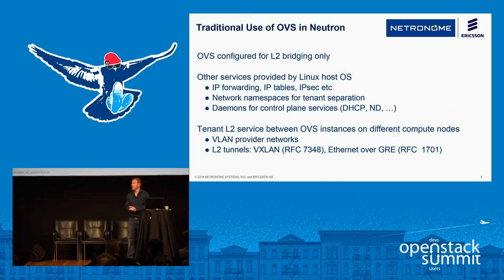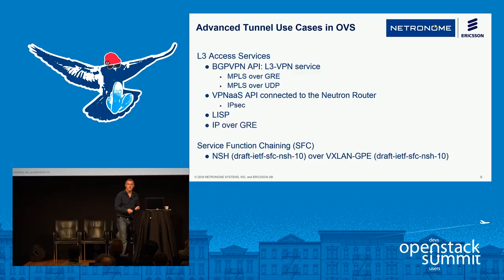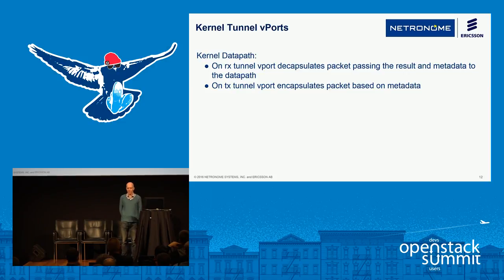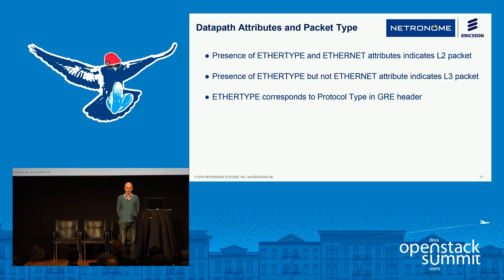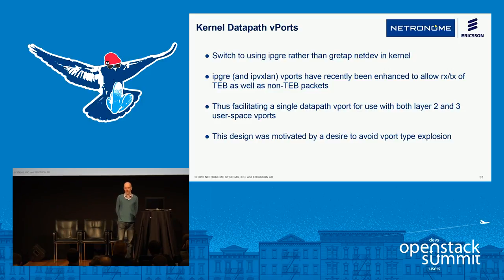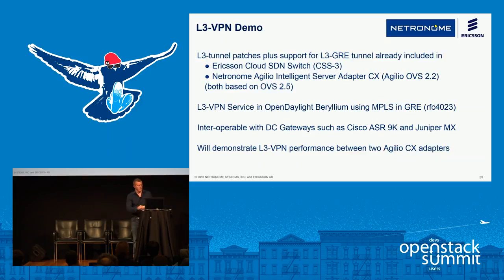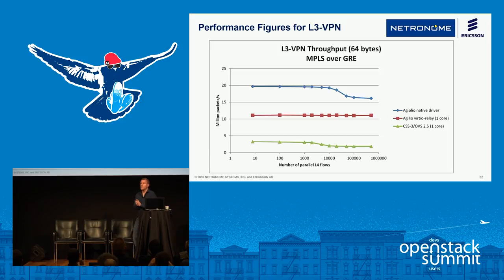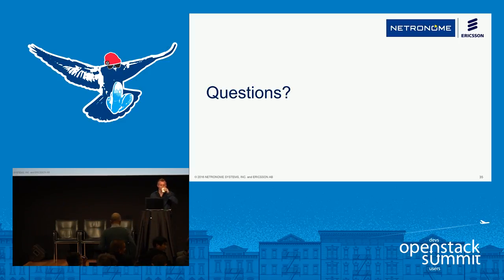Layer 3 Tunnel Support for Open vSwitch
OpenStack Barcelona 2016 Replay: Simon Horman - Netronome Open Source Software Developer presentation,  Layer 3 Tunnel Support for Open vSwitch.

Presentation Summary:
Advanced OpenStack cloud networking use cases such as L3-VPN overlays or Service Function Chaining and the corresponding interwork with standard network equipment require SDN vSwitches to support an increasing number of tunneling encapsulations such as MPLS over GRE, VXLAN-GPE, Geneve, NSH, and others to carry any type of payload. Traditionally, the Open vSwitch (OVS) is the de-facto standard SDN vSwitch for OpenStack only supported L2 tunnels. Together with the OVS community we are enhancing OVS to support tunnels that can handle arbitrary payload types, including MPLS, IP or NSH.